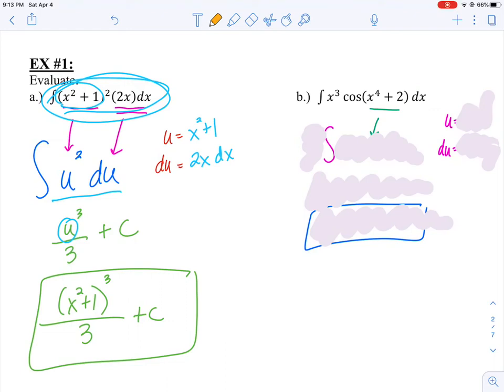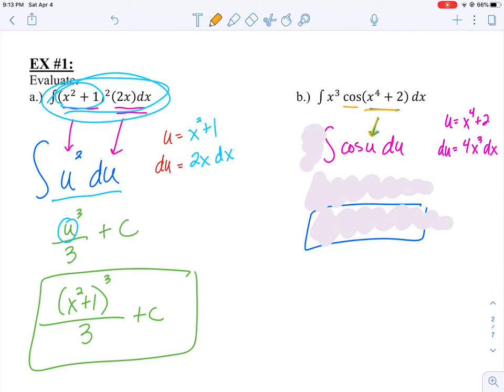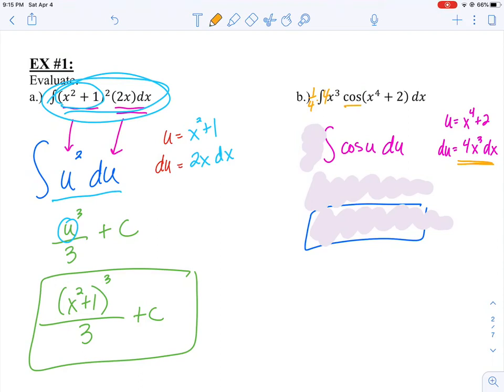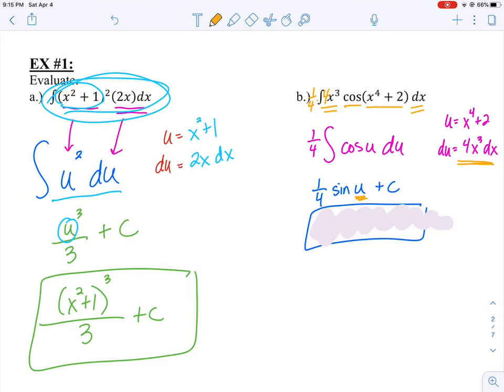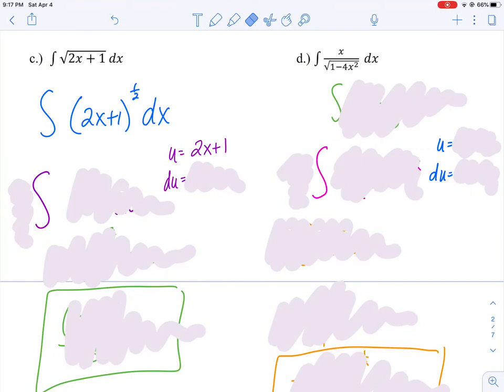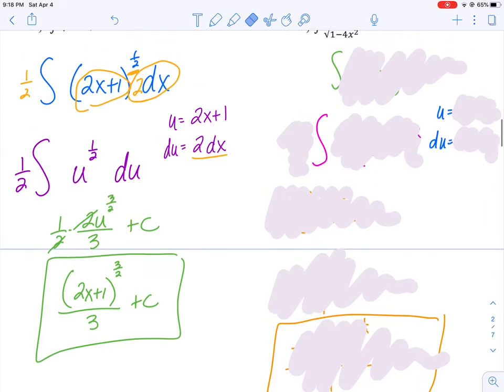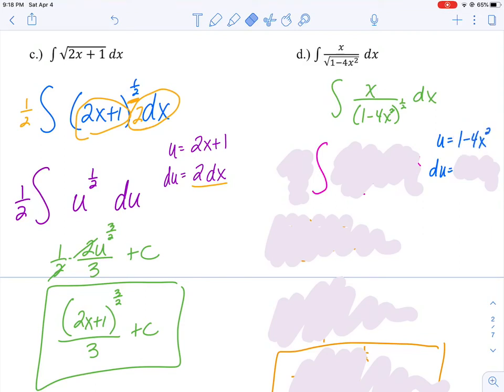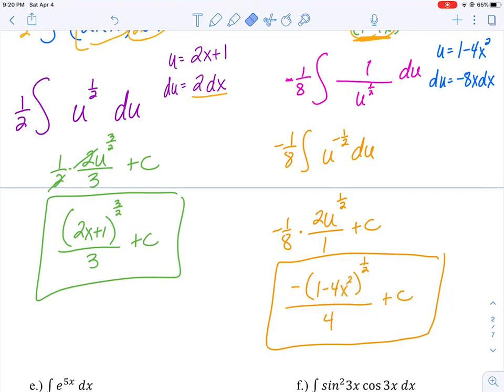MAT220 5.5 ex1b,c,d Substitution VIDEO